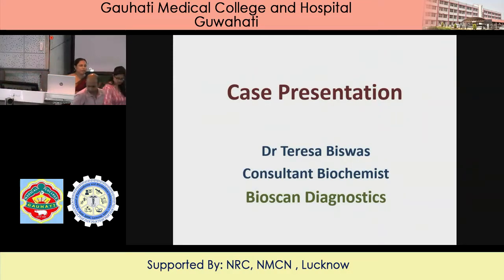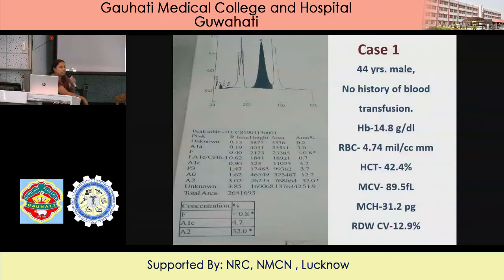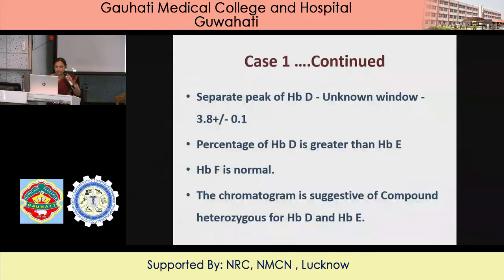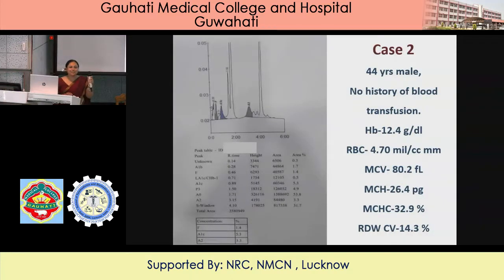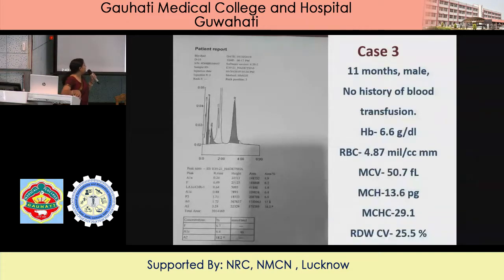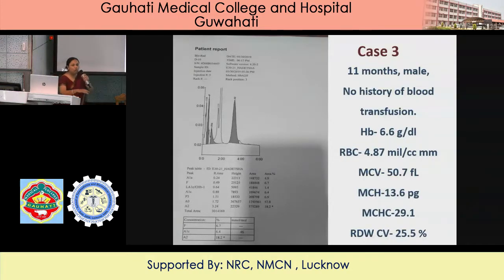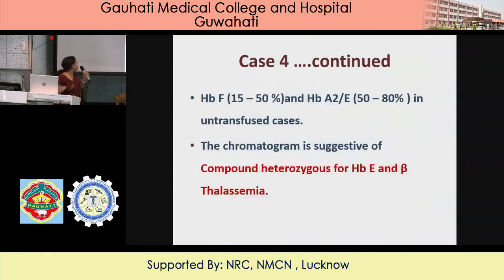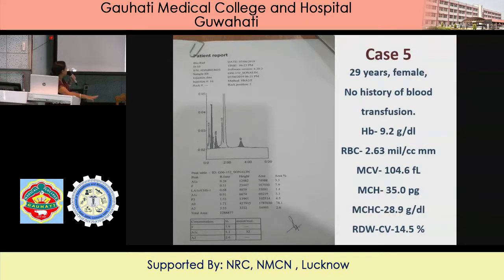Case Studies Teresa Biswas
GMC Guwahati